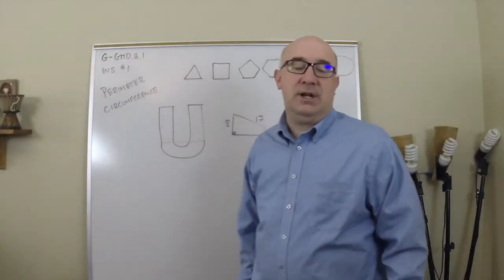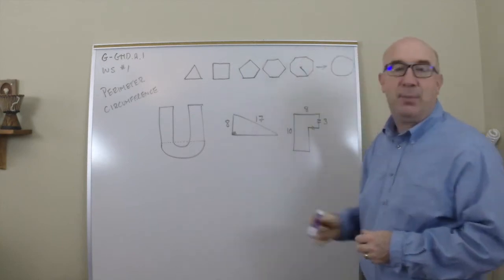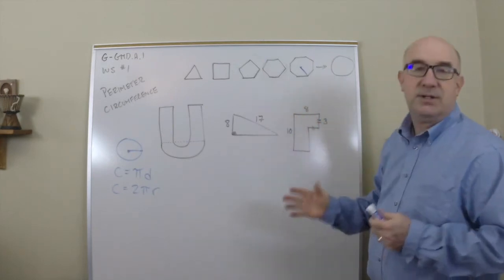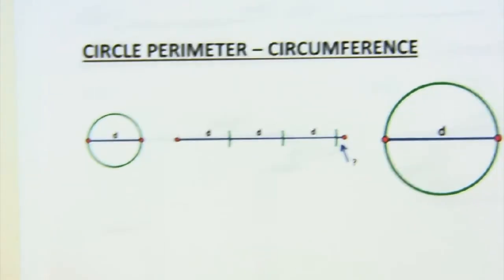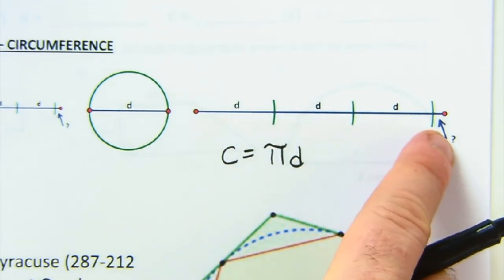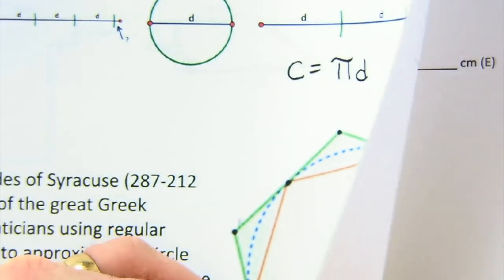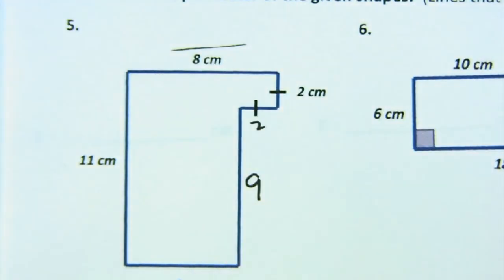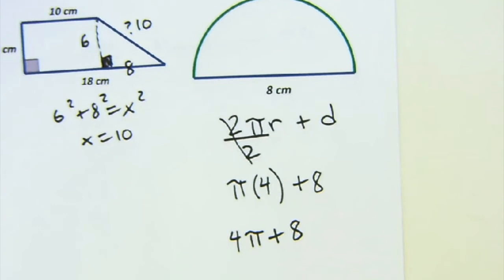G-GMD.A.1 Worksheet #1 - Perimeter & Circumference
G-GMD.A.1 worksheet #1 is a quick reminder of perimeter and circumference.  It looks at the formula development of circumference using a limits argument..